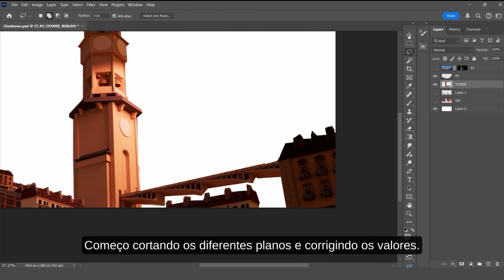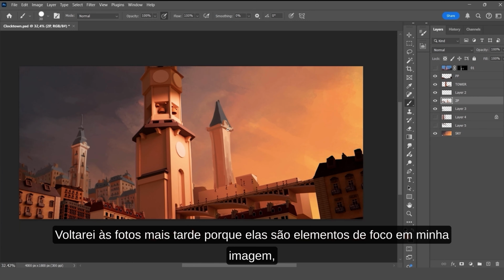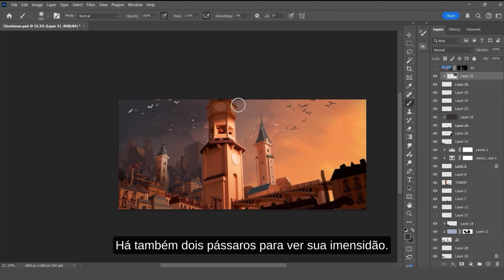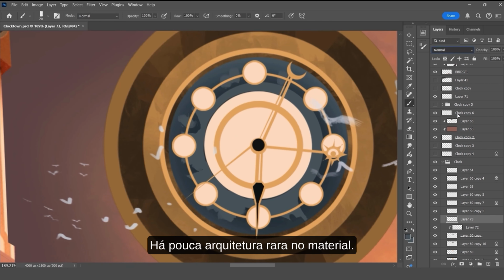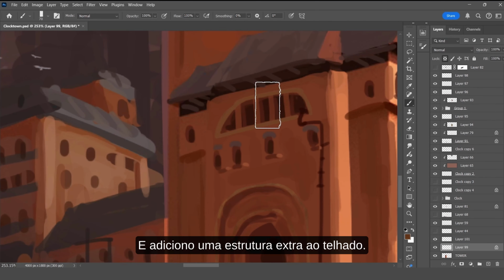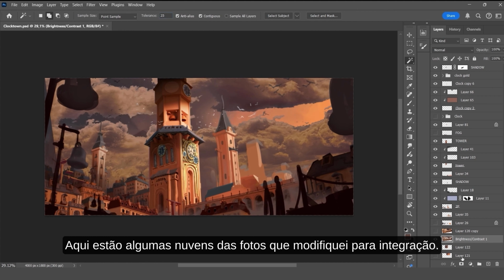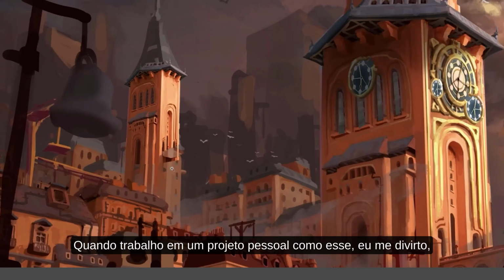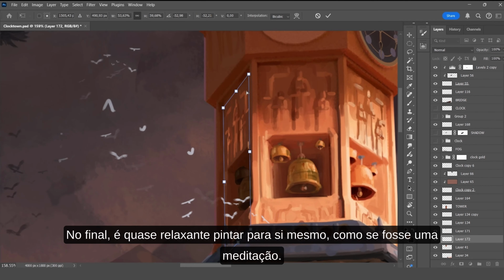Como Criar um Ambiente 3D Estilizado com Florent Boston – Parte 3: Pintando sobre o 3D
Comece sua jornada na criação de ambientes 3D estilizados com o talentoso artista Florent Boston na Parte 1 desta série Studio Sessions. Nesta etapa, Florent compartilha como aborda a pesquisa e o design — estabelecendo a base criativa e conceitual antes mesmo de iniciar a modelagem.

Assista como referências, escolhas narrativas e princípios de design visual orientam os estágios iniciais da construção de um mundo de fantasia coeso. As ferramentas utilizadas incluem Autodesk Maya e Adobe Photoshop.

🎨 Aplicativos usados: Autodesk Maya e Adobe Photoshop
📲 Siga o Florent no Instagram: /bosse_ton_art

As GPUs NVIDIA aceleram seu trabalho com aumentos incríveis de desempenho. Menos tempo esperando significa cargas maiores, mais recursos e uma criação mais rápida do que nunca. Bem-vindo ao NVIDIA Studio — e ao seu novo e mais criativo processo. Os laptops e desktops RTX Studio são feitos sob medida para criadores, oferecendo o melhor desempenho para edição de vídeo, animação 3D, design gráfico e fotografia.

Como Criar um Ambiente 3D Estilizado com Florent Boston – Parte 1: Pesquisa e Design
Siga NVIDIA Studio no Instagram: /nvidiastudioBR